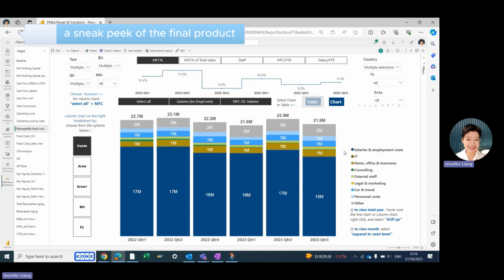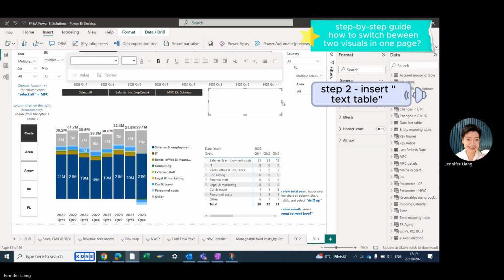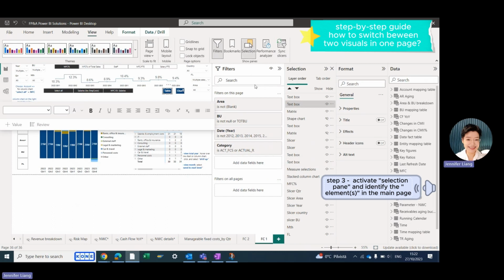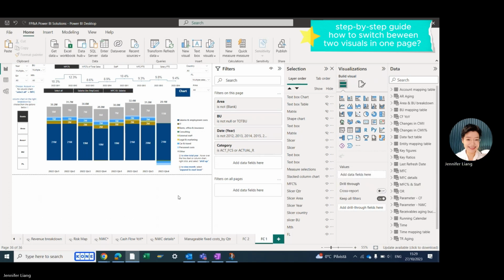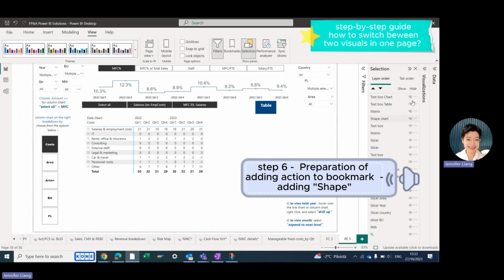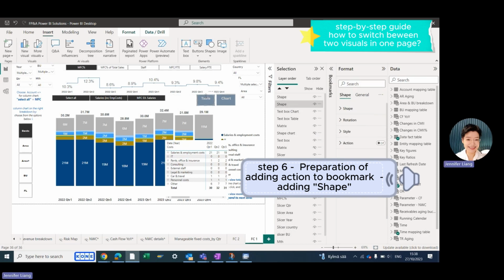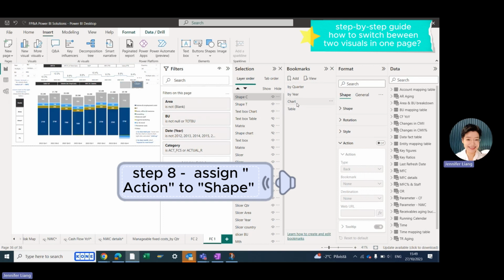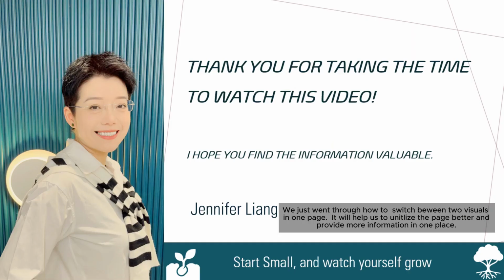Power BI How to switch between two visuals in one page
In today's video, we're going to unlock the secrets of Power BI | How to switch between two visuals in one page?  🧩 I've got an awesome step-by-step guide that's super easy to follow, so you can harness the true power of this incredible tool.

And guess what? The next video is right around the corner, where we'll introduce you to Power Pivot | how to create measures ! 💥 We're on a journey here, and by the time we complete this entire series, you'll be able to create stunning visuals in Power BI.

Power BI?, # How to switch between two visuals in one Power BI page?, Power BI page design